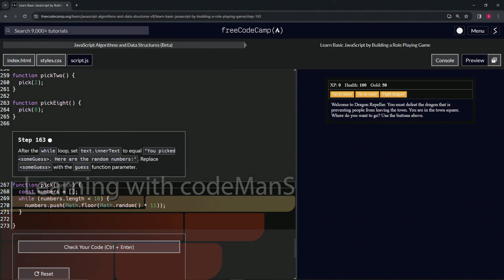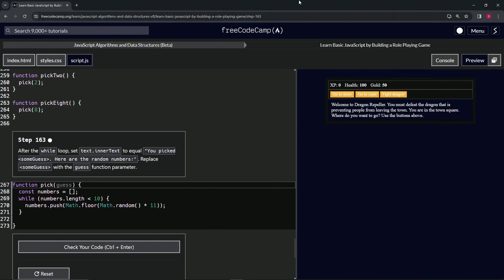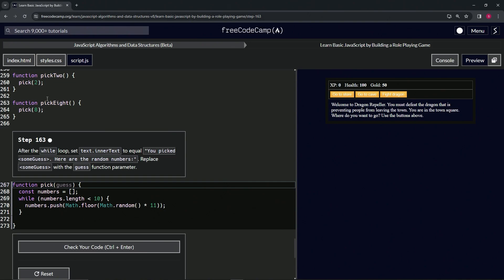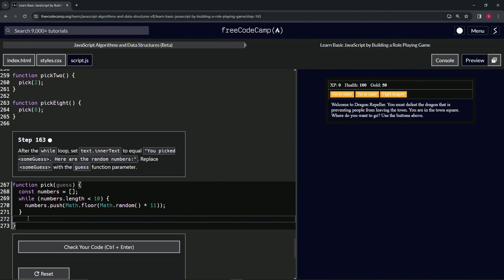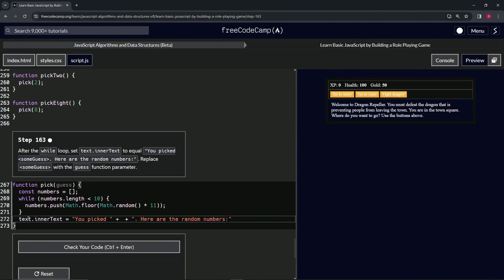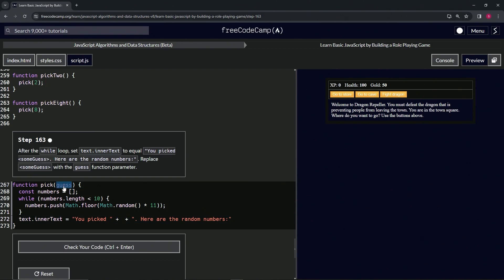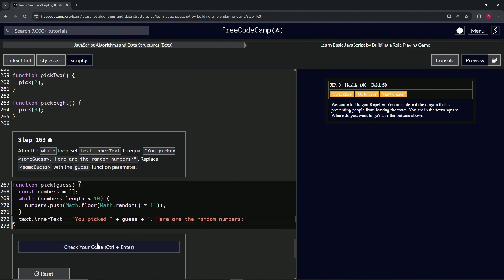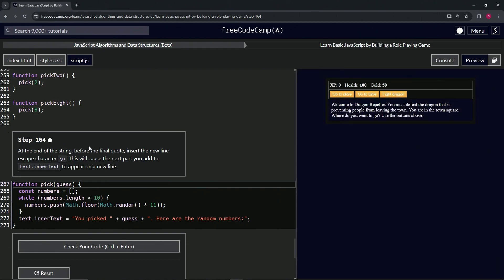(ARCHIVED) Learn JavaScript by Building a Role Playing Game - Step 163 | freeCodeCamp | (Beta)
🌟 **"Unveiling Choices: Integrating Player Decisions in Step 163 of the RPG - Dragon Repeller Project"** 🌟

🔍 Embark on Step 163 of the RPG - Dragon Repeller Project, a pivotal moment where the essence of player choice intersects with the thrill of chance. This tutorial is exquisitely designed for game developers dedicated to weaving the fabric of player agency into the core of their game, guiding them through the nuanced process of revealing the player's chosen number alongside a suspenseful reveal of randomly generated numbers. By setting `text.innerText` to reflect the player's guess and the outcome of the game's hidden challenge, developers can enhance the narrative depth and engagement of their game, offering a personalized and immersive experience.

📌 **Crafting a Revealing Gameplay Moment**:

Learn how to craft a moment of revelation within your game by dynamically updating `text.innerText` to display the player's selected number, referred to within the `pick` function as `guess`, and transitioning to the reveal of the generated random numbers. This approach not only solidifies the player's engagement by acknowledging their choice but also sets the stage for the outcome of the mini-game, adding layers of anticipation and personal relevance to the gameplay experience.

📊 **Enhancing Narrative Through Player Choices**:

Explore the significant impact of integrating player choices into the game's narrative. By directly referencing the player's guess within the game's text, developers can create a stronger connection between the player's decisions and the game's unfolding story. This method reinforces the concept that the player's choices have tangible consequences within the game world, enhancing the overall immersion and player agency.

✏️ **Implementing Dynamic Text Updates in Game Design**:

Gain hands-on experience with the implementation of dynamic text updates based on player decisions. This part of the tutorial not only advances your programming skills but also deepens your understanding of how to effectively communicate game outcomes and player choices, ensuring a cohesive and engaging gameplay experience.

📘 **Comprehensive Guide to Player-Centric Game Mechanics**:

Our tutorial offers detailed, step-by-step instructions suitable for developers of all skill levels, focusing on the integration of player-centric game mechanics and narrative elements. Mastering the art of dynamically reflecting player choices in game text is key to developing captivating web applications that resonate deeply with players.

🌍 **Join Our Developer Community for Game Interaction Insights**:

Share your journey in showcasing player choices and the suspense of random outcomes, engage with a community of developers passionate about creating deeply interactive and narrative-rich games, and explore new ways to elevate player involvement and story integration in your projects.

📈 **Inspire Others with Your Approach to Dynamic Narratives**:

As you work through Step 163, we encourage you to share your strategies for incorporating the outcomes of player decisions into the game's narrative fabric. Your insights into creating a dynamic and responsive gameplay environment that values player input are invaluable, offering guidance and inspiration to fellow game developers in the art of crafting immersive and player-driven game experiences.